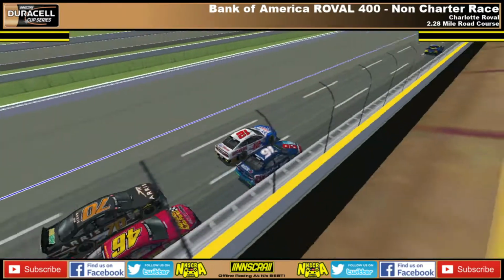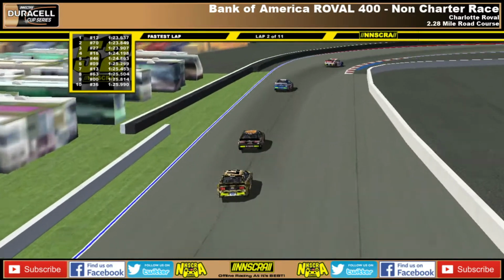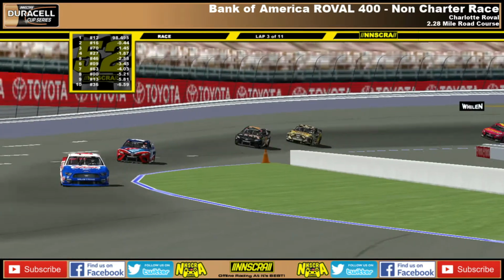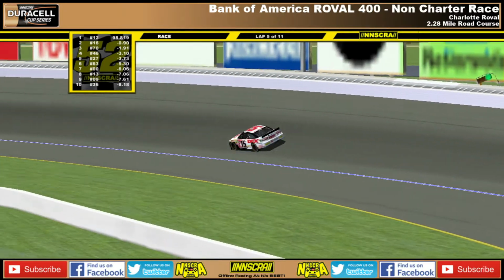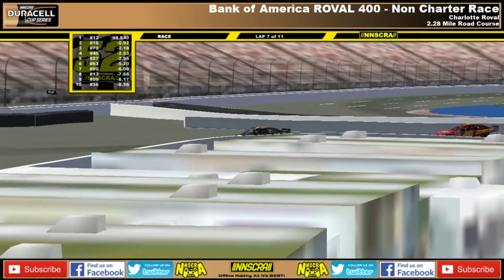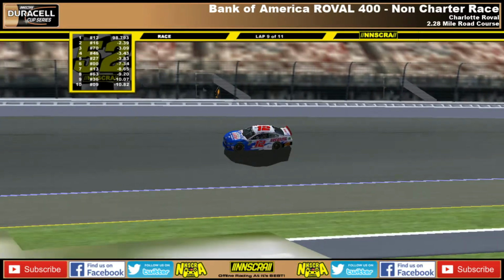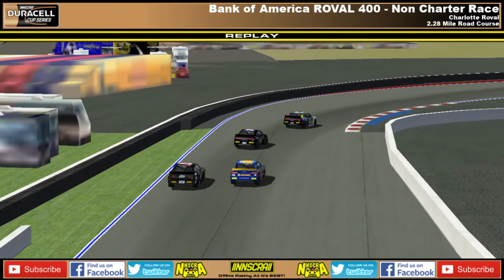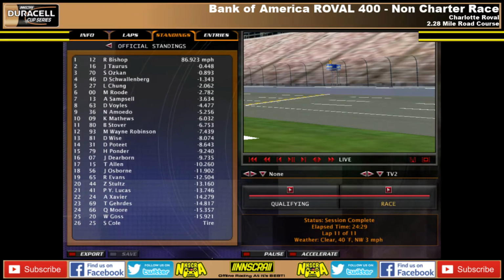//NNSCRA// S4 Duracell Cup Series - Non Charter Race 28 (Charlotte Roval)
Starting Lineup:
P # DRIVER TIME
1 12 R Bishop 1:21.412
2 16 J Taurus 1:21.453
3 70 S Ozkan 1:21.463
4 46 D Schwallenberg 1:21.489
5 09 K Mathews 1:21.500
6 27 L Chung 1:21.653
7 00 M Roode 1:21.700
8 63 D Voyles 1:21.717
9 13 A Sampsell 1:21.739
10 36 N Amoedo 1:21.763
11 93 M Wayne Robinson 1:21.771
12 31 D Poteet 1:21.825
13 81 D Wise 1:21.887
14 80 B Stover 1:21.893
15 79 H Ponder 1:21.920
16 44 Z Stultz 1:21.987
17 15 T Allen 1:22.038
18 07 J Dearborn 1:22.079
19 25 S Cole 1:22.091
20 56 J Osborne 1:22.142
21 24 A Xavier 1:22.355
22 20 W Goss 1:22.385
23 65 R Evans 1:22.406
24 41 P Y. Lucas 1:22.548
25 66 Q Moore 1:22.844
26 69 T Gehrdes 1:23.166